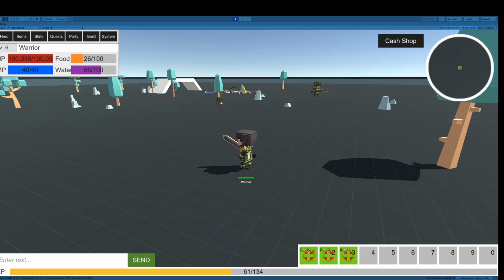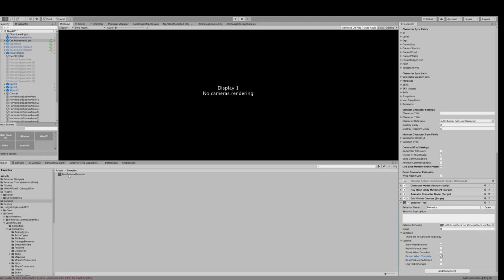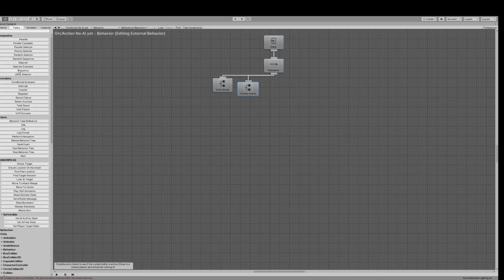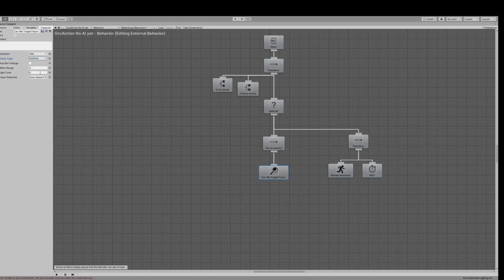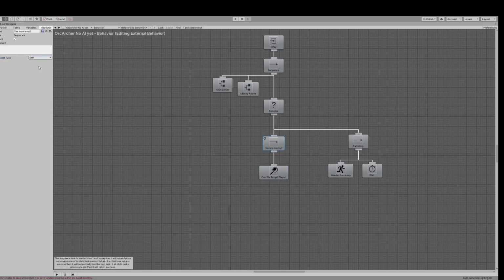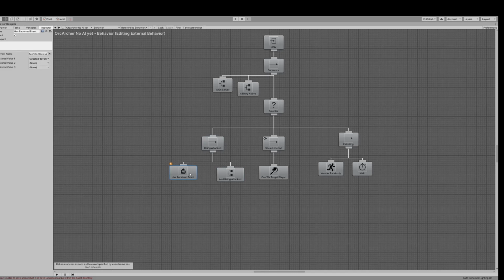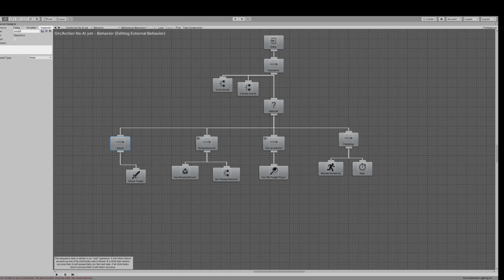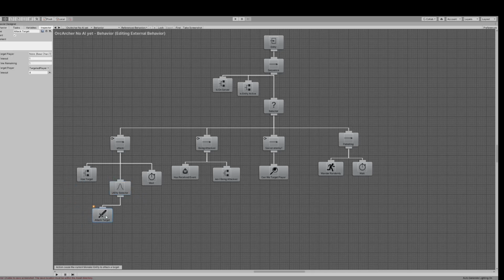First Steps : Basic Behavior Tree Setup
I tried to do a quick look at creating the first Behavior Tree for a monster but turned out to be more complex that I expected! Not my finest work :/

Noted a few bugs while I recorded (I fixed that Attack Player, just three variables should have been private rather than public)
Currently the Addon only supports Opsive Behavior Designer but that public/private bug was related to the base functions that allow me to support any BT action system so after release I'll create some examples to a free system